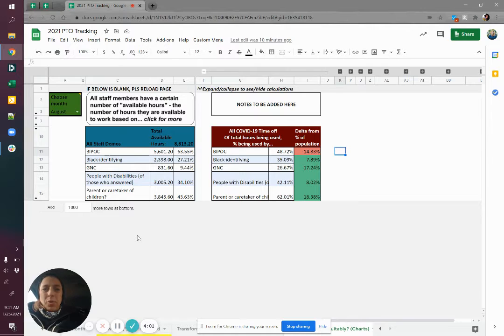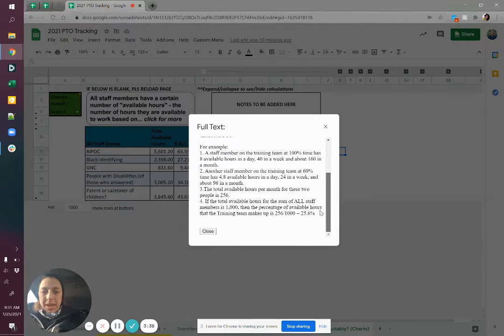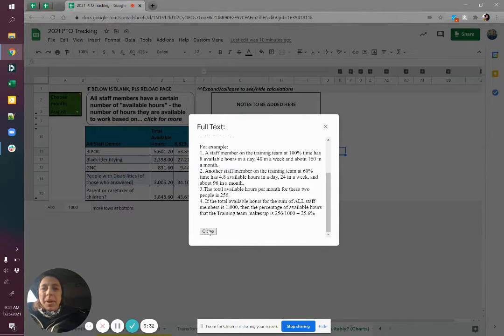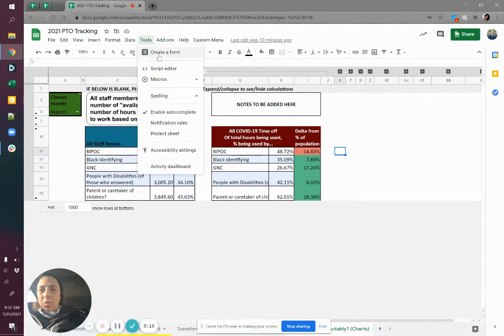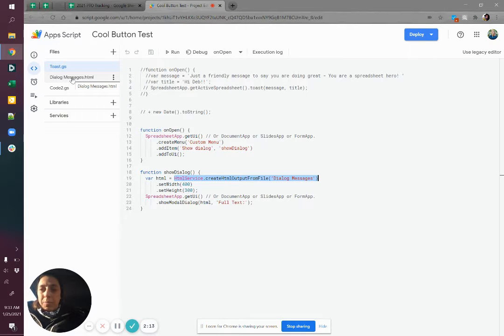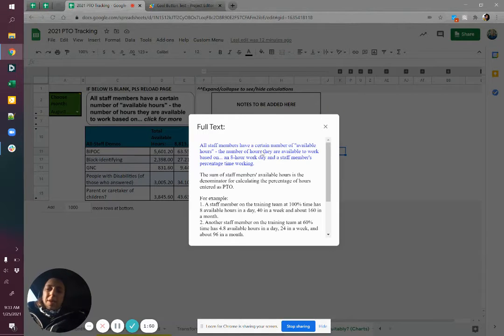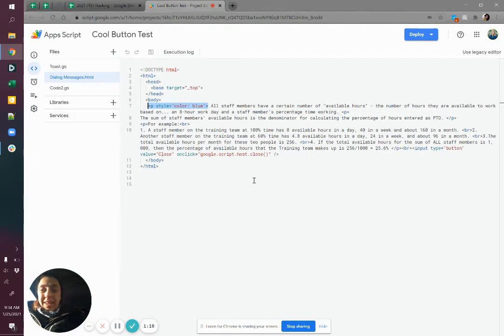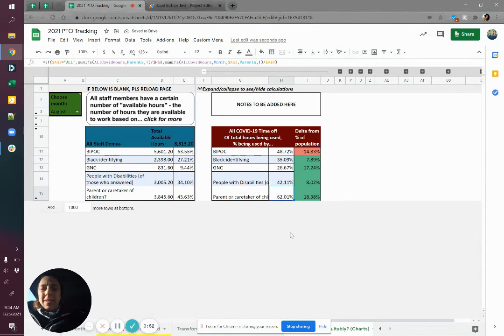Dream Big for Your Spreadsheets